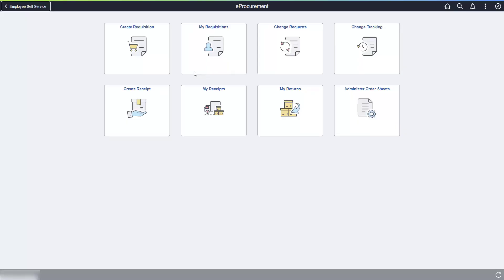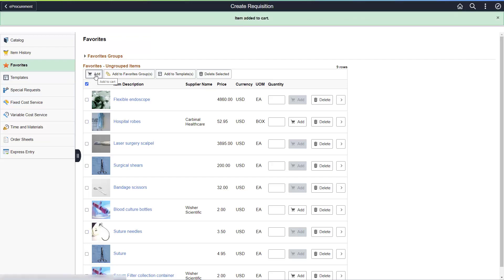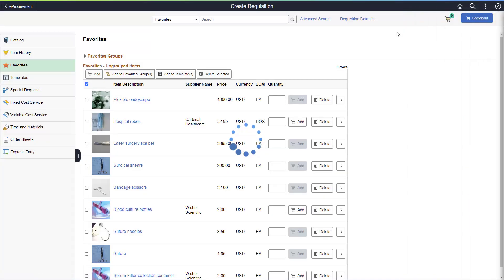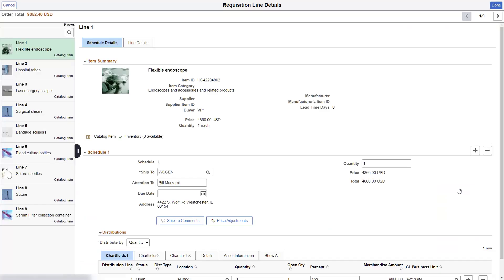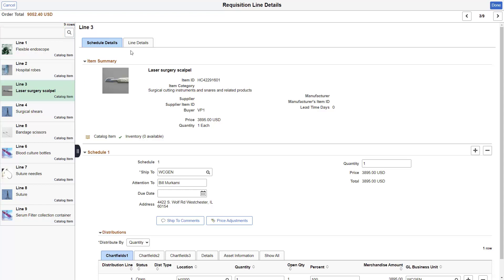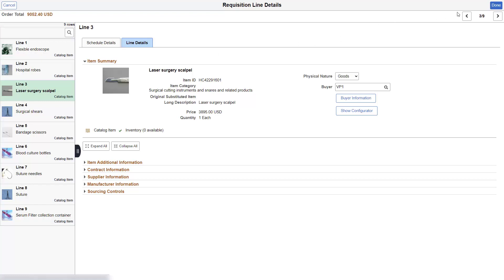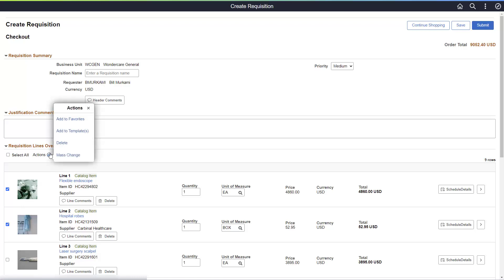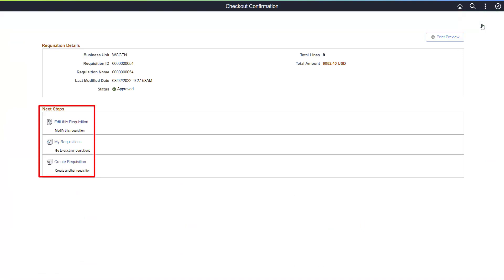PeopleSoft Fluid eProcurement Cart and Checkout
PeopleSoft Fluid eProcurement enhances the process of entering a requisition by making it easier, more intuitive, and requiring fewer clicks.